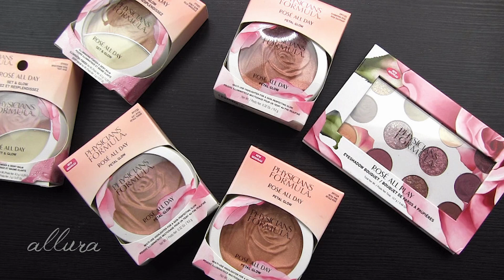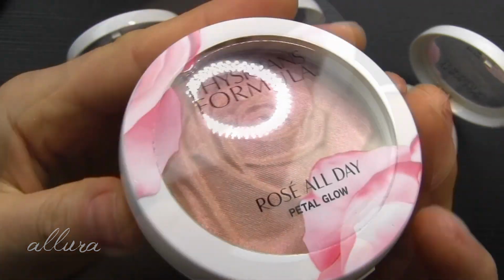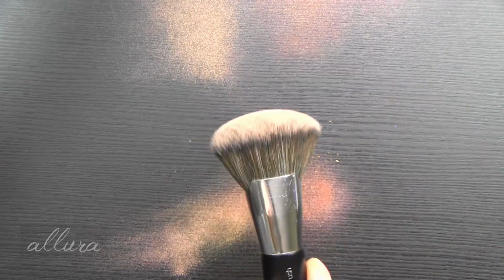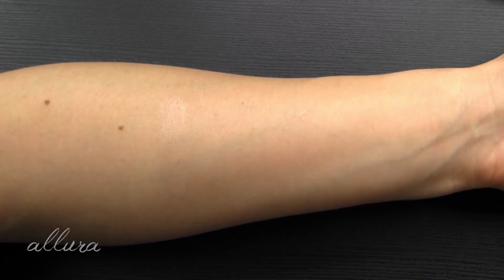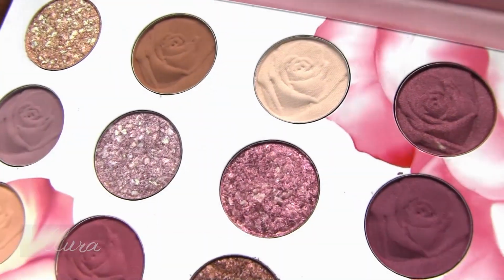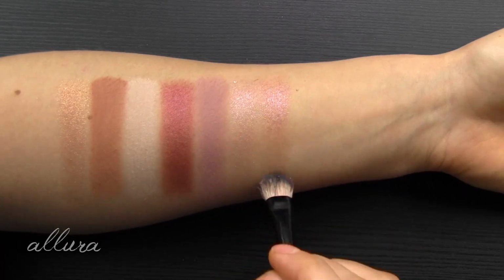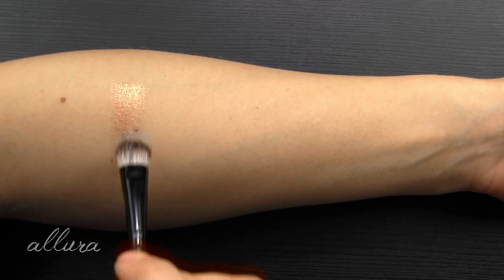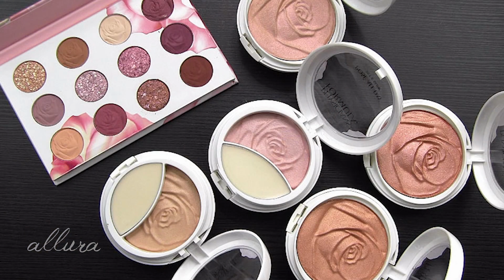PHYSICIANS FORMULA Rose Collection: Real Swatches & Review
Rose-themed highlighters and eyeshadow palette from Physicians Formula! What's good and what's not.